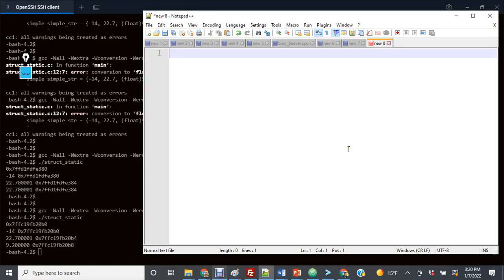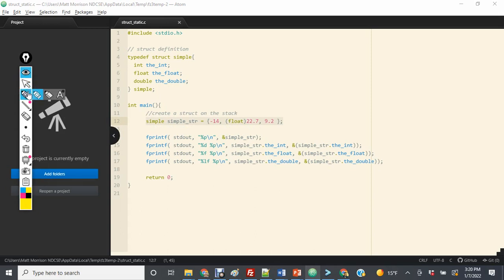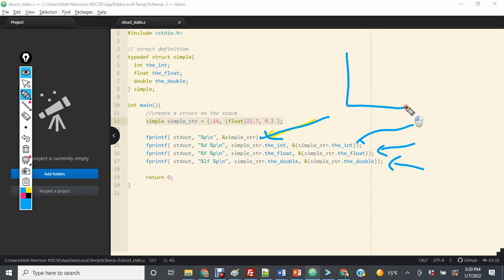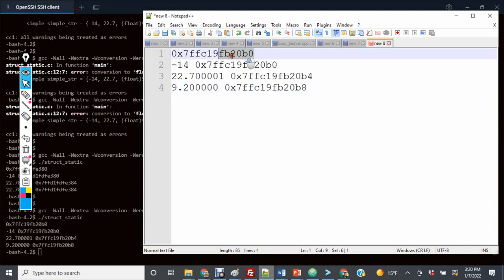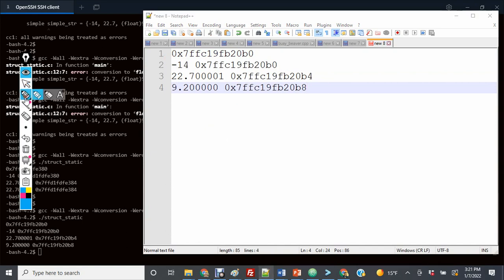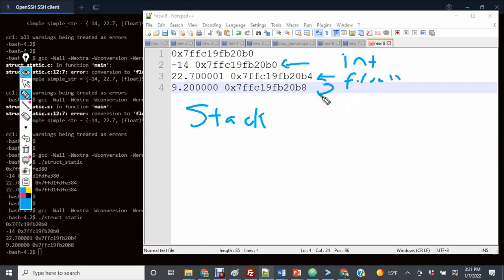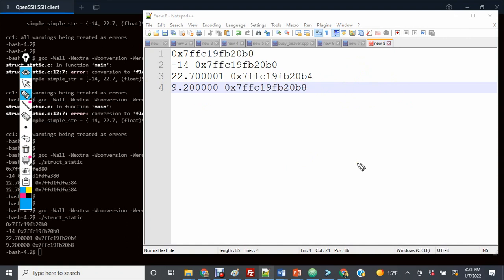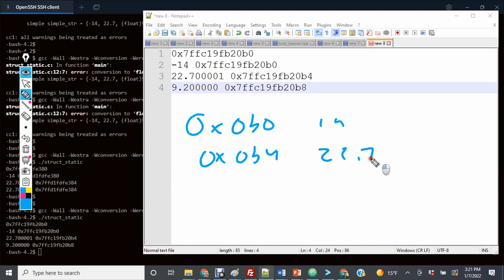Visualize It! - 7-3-1 - Static Struct in Memory